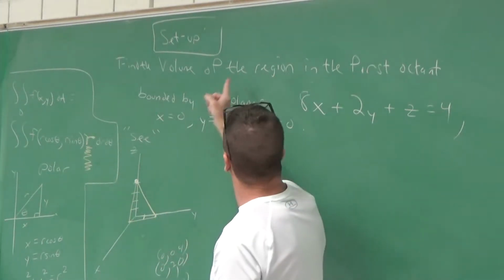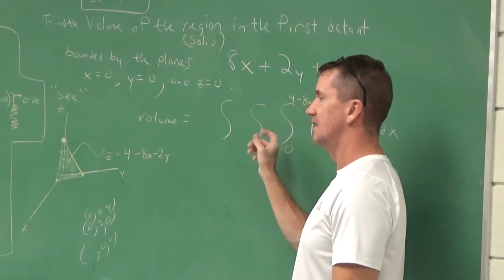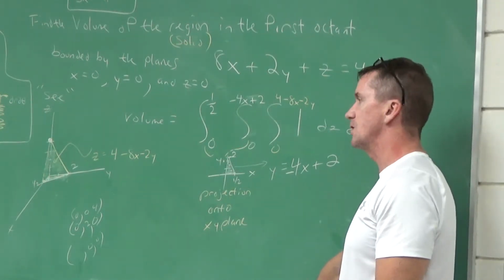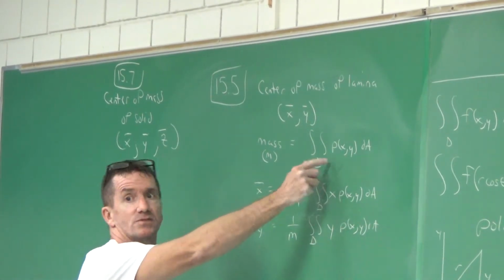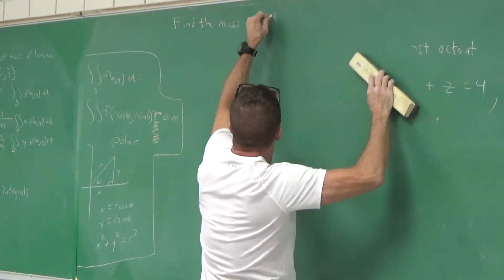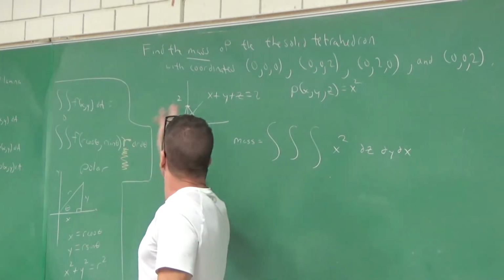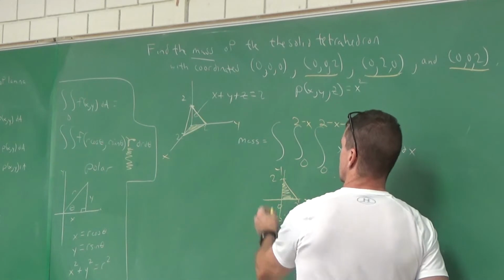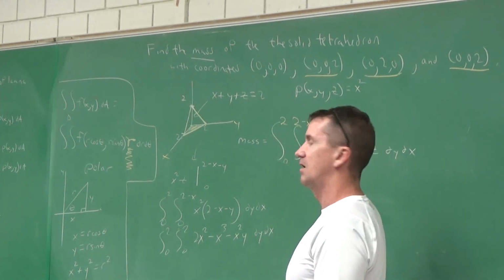Lec #11 Pt.2 Calc 3 00416